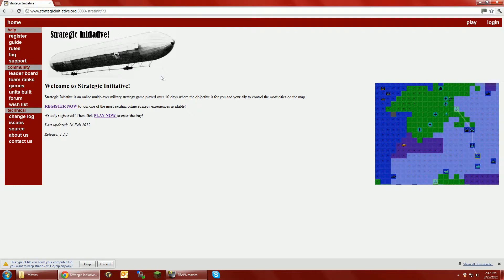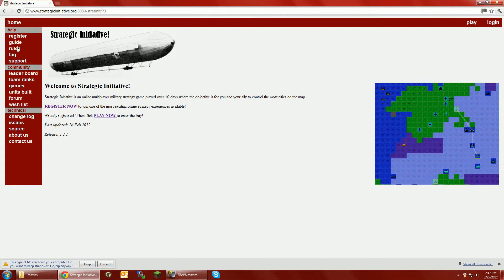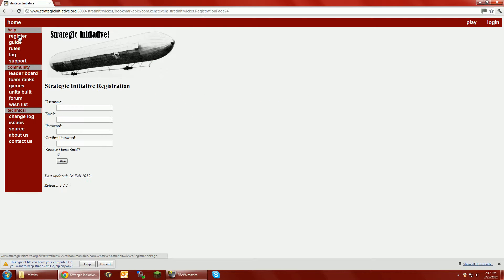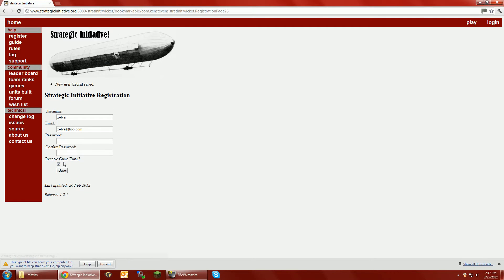Strategic Initiative Register and Play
How to sign up for a game of Strategic Initiative.

Strategic Initiative is an online multiplayer military strategy game played over 10 days where the objective is for you and your ally to control the most cities on the map.